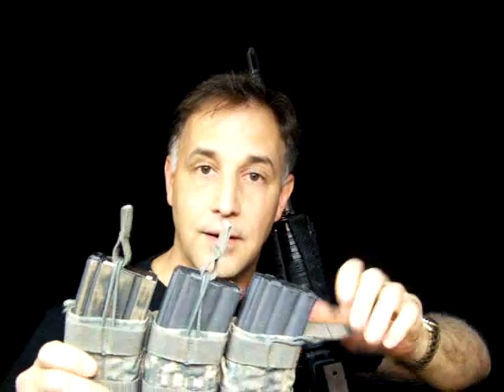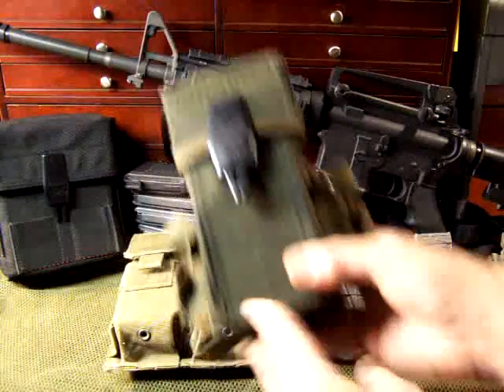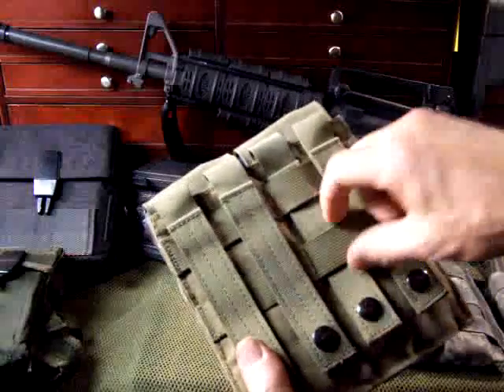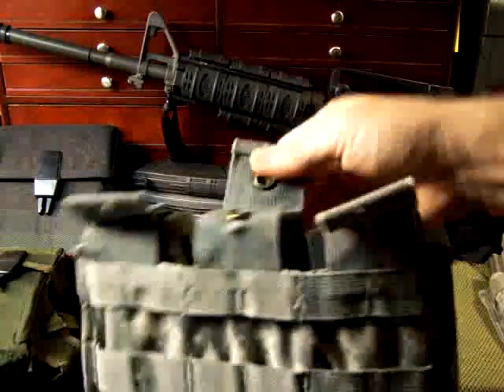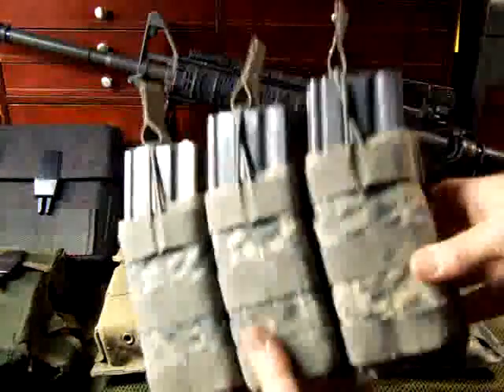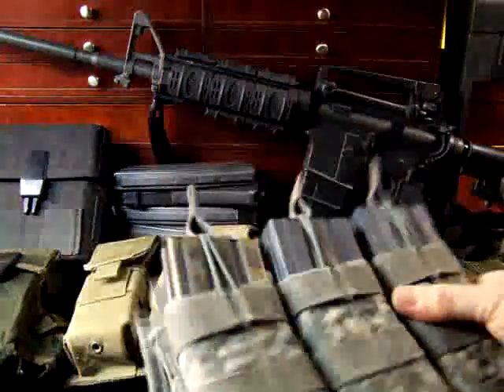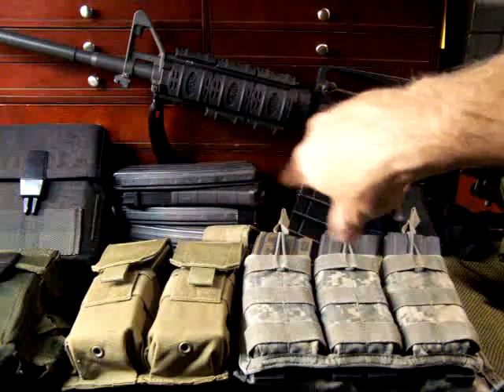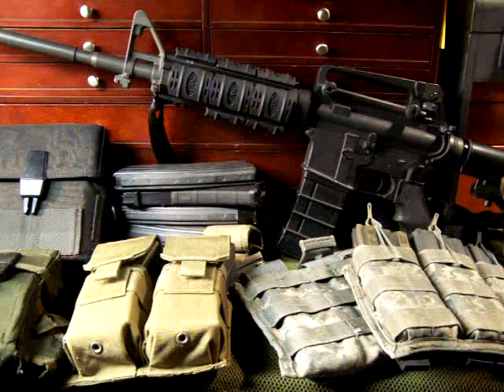How To Choose Magazine Pouches For Your AR-15 Rifle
Fun Gun Reviews Presents: How To Choose Pouches For Your AR-15 Rifle. Reviewing the different Quality Pouches from various companies and configurations to help you choose the best pouch for you. This also applies to all other Military Style Rifles including AK-47, H&K, SIG, M1A, M-14, FAL, Cetme, and other firearms.  Get prepared now.